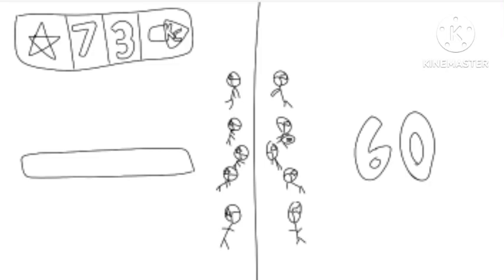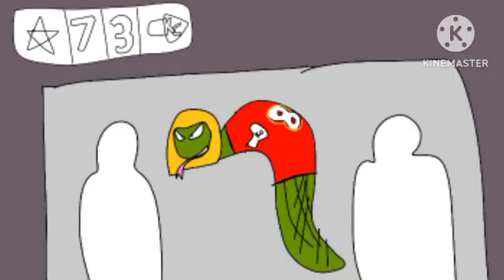The Media after Taylor Swift and Travis Kelce started dating